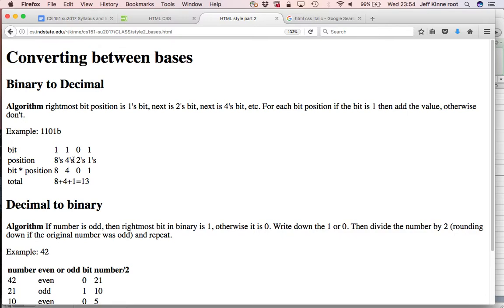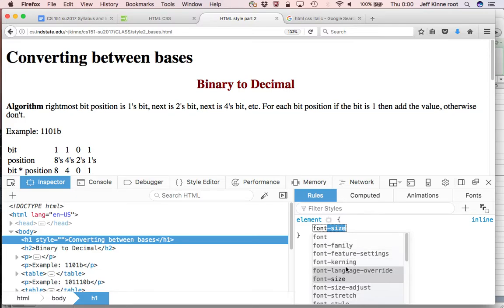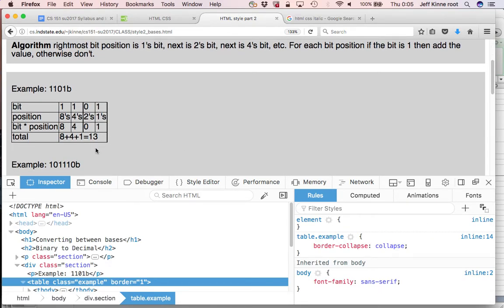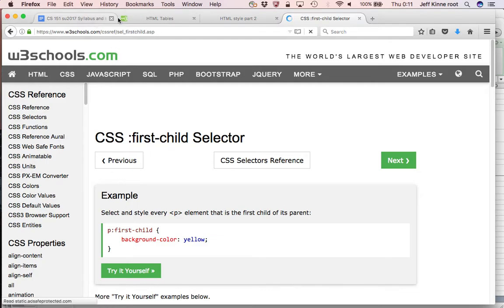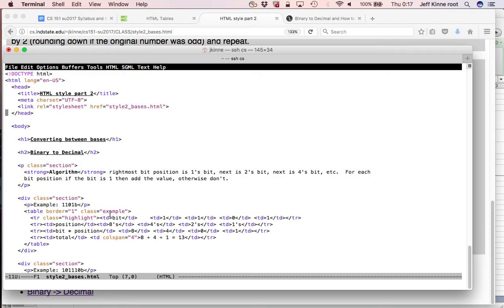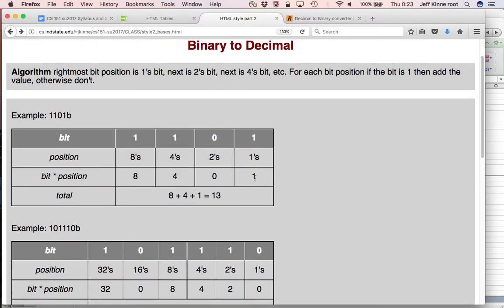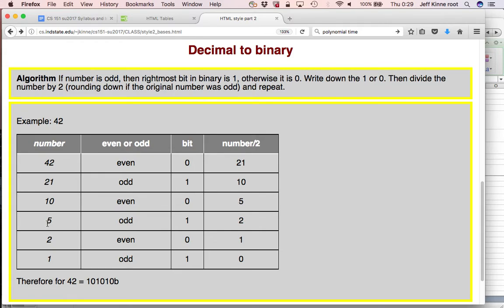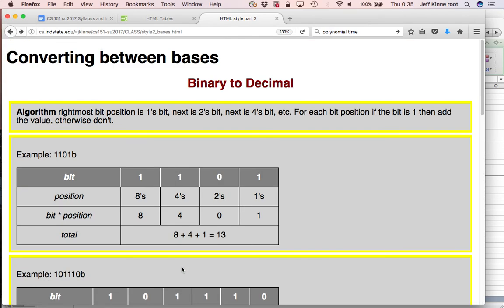CS 151 su2017 style and css in htl part 2